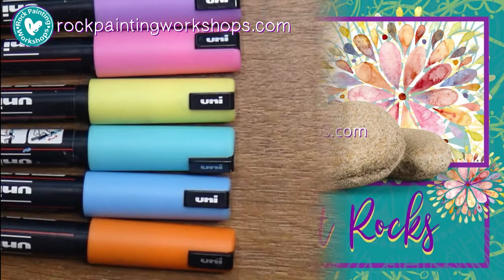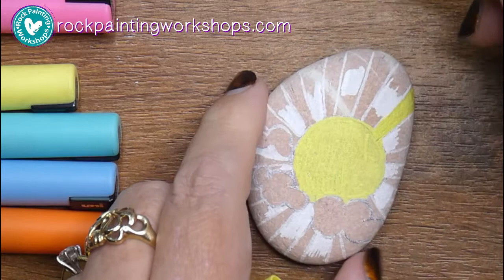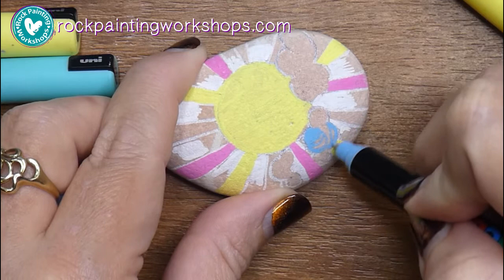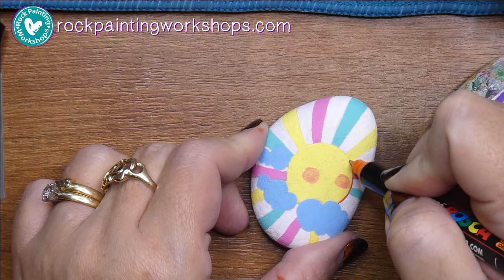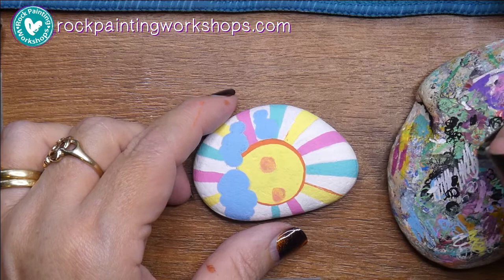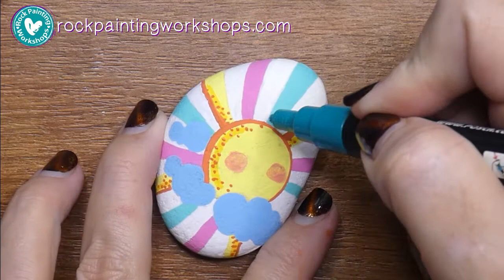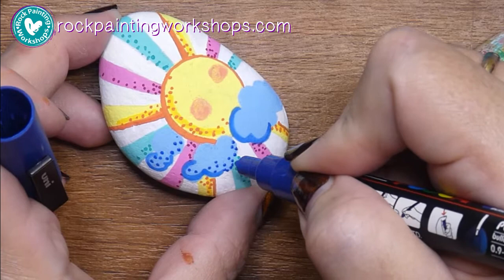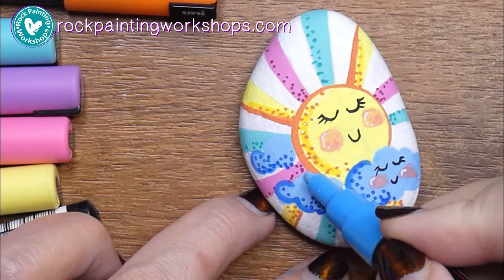ray of sunshine rock painting tutorial